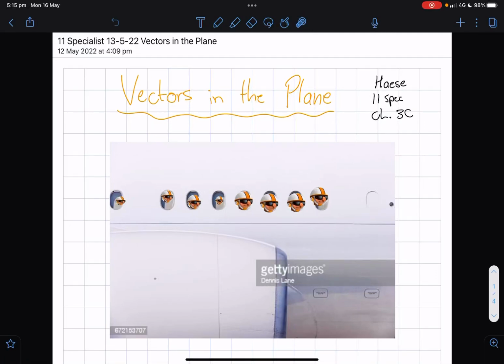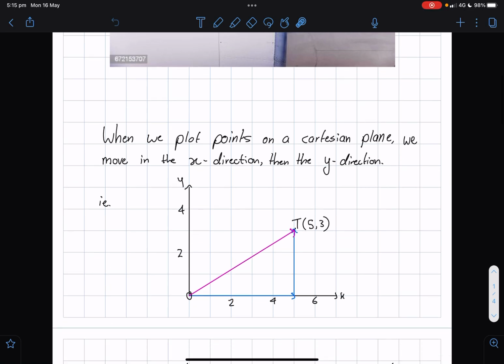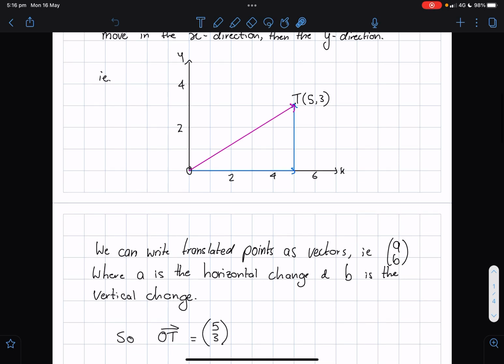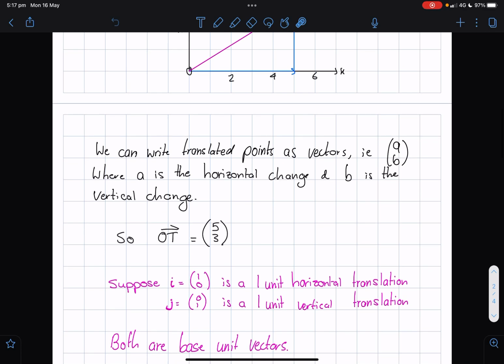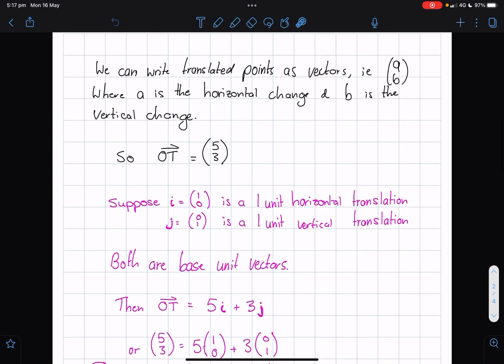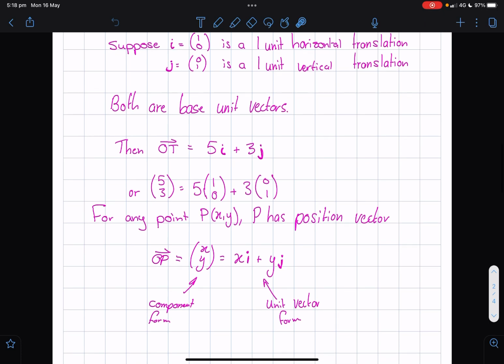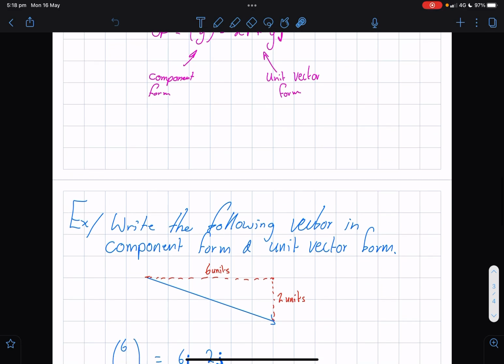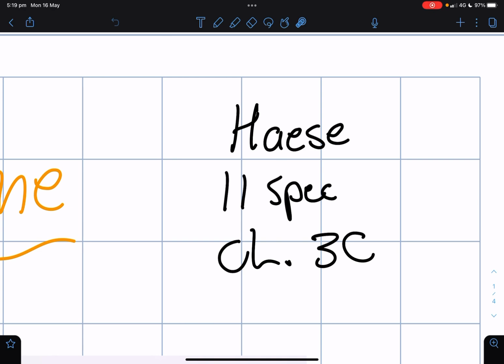Vectors in the Plane